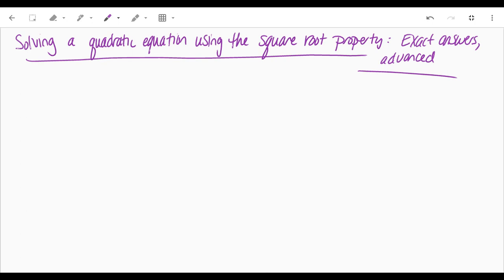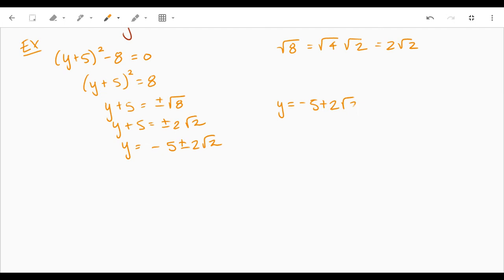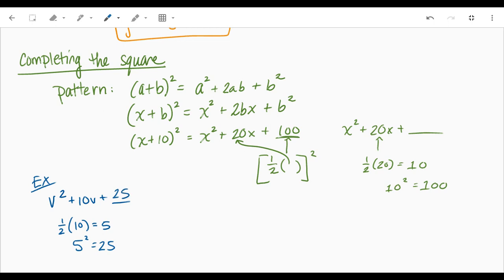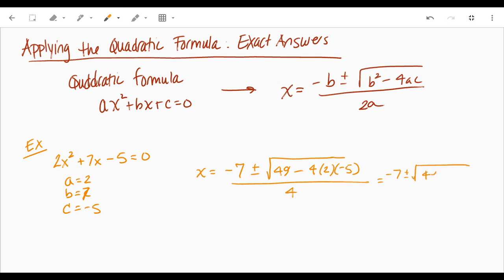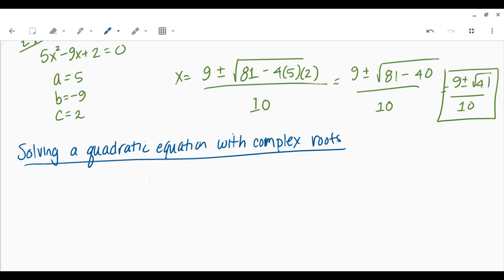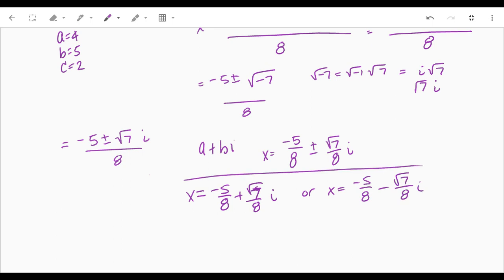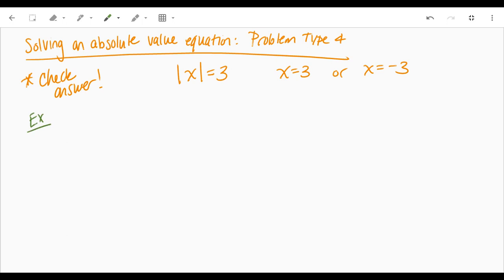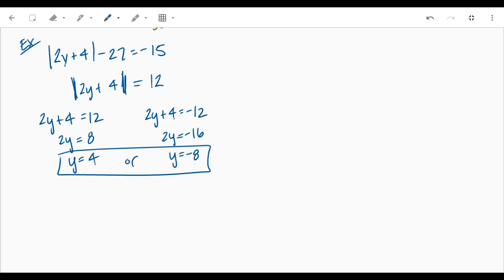College Algebra Module 6 Video 2 of 3